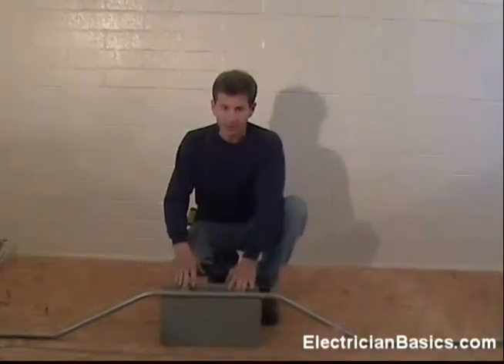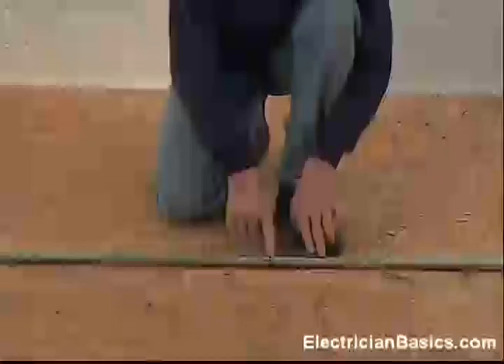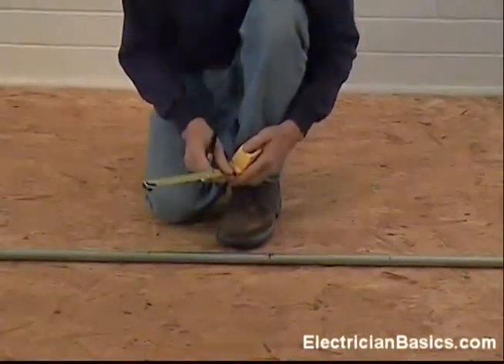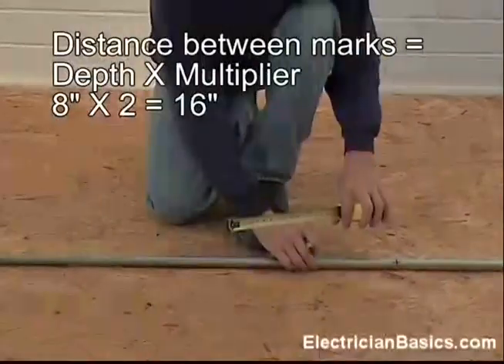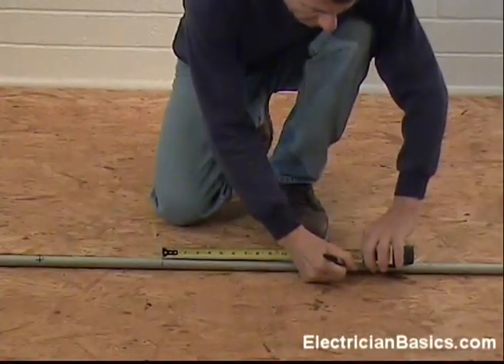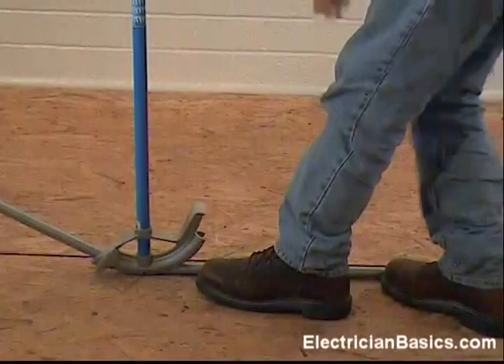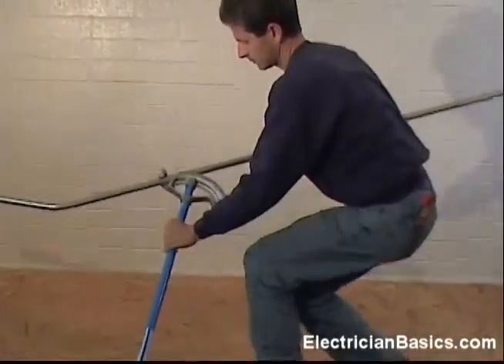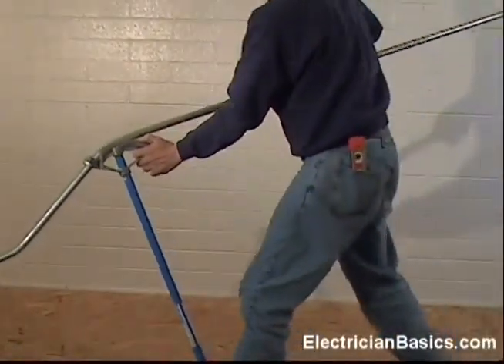Bending Conduit With a Hand Bender - Four Point Saddle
This video series is designed to teach someone that has never even held a bender to properly bend conduit - electrical metallic tubing or EMT - with a hand bender. Four Point Saddles are very common in Commercial and Industrial Electrical Work.